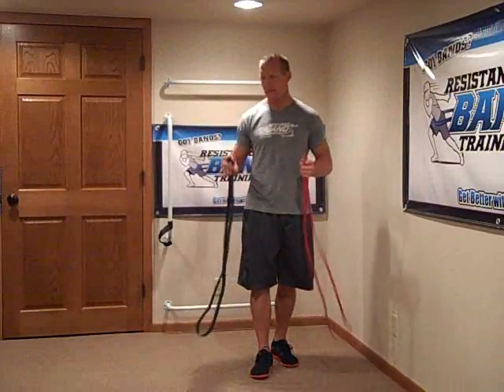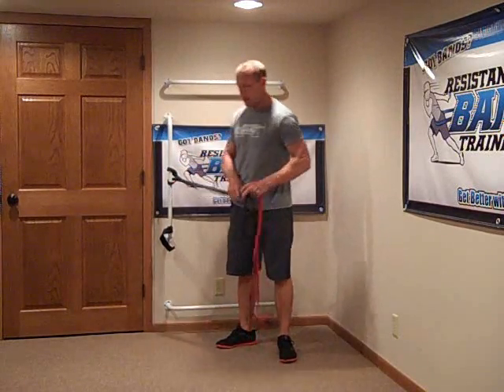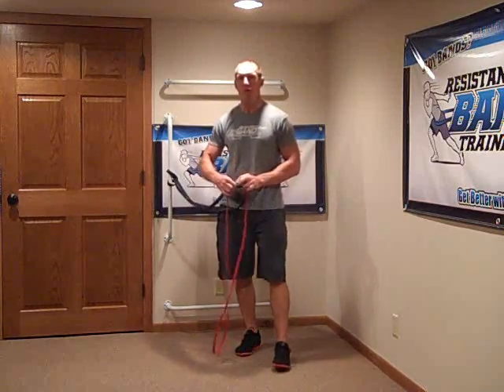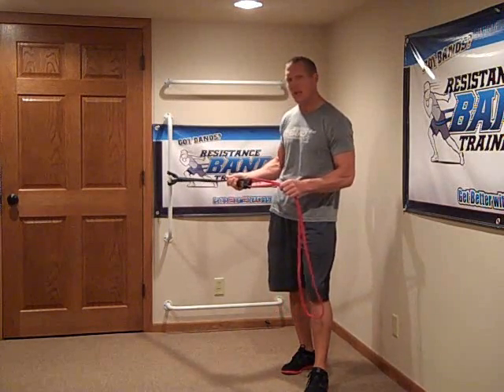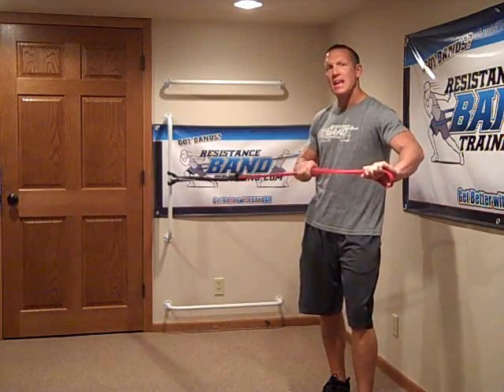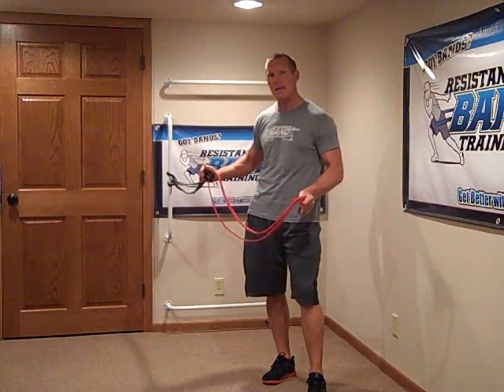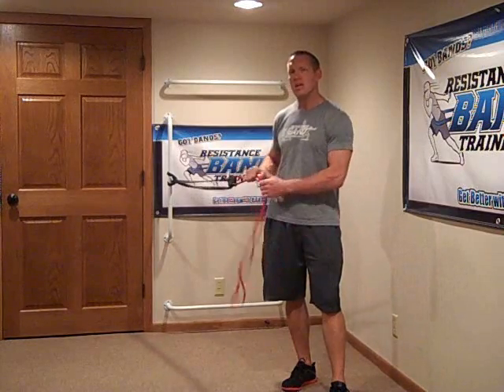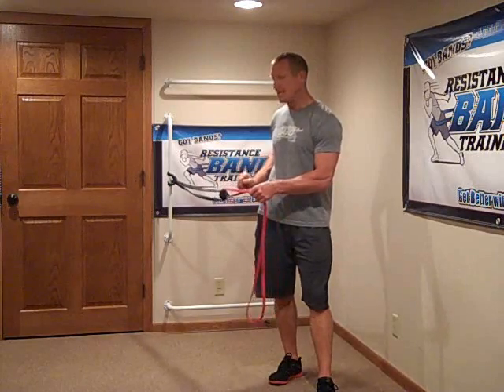Linking 2 different Size Bands together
Resistance band expert Dave Schmitz aka The Band Man® teaches you why hooking two different size bands together is not a good idea.